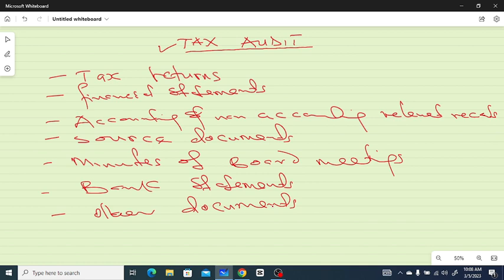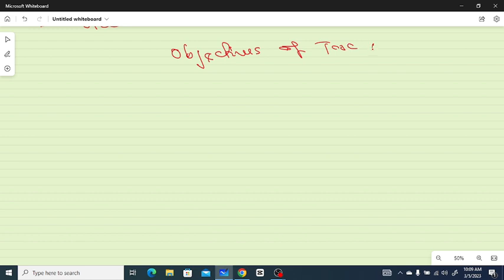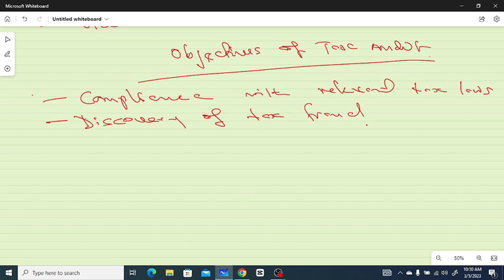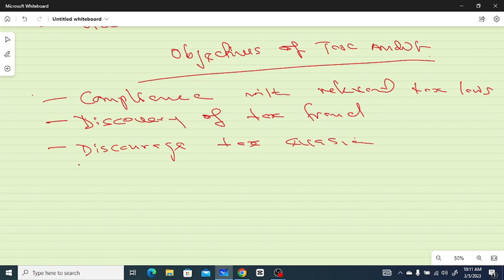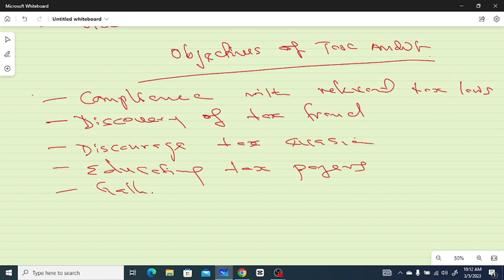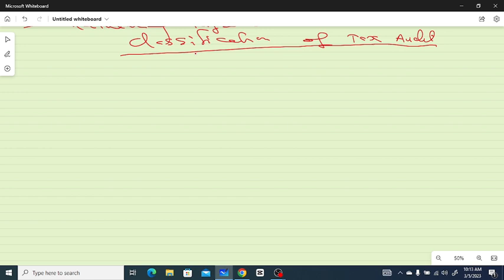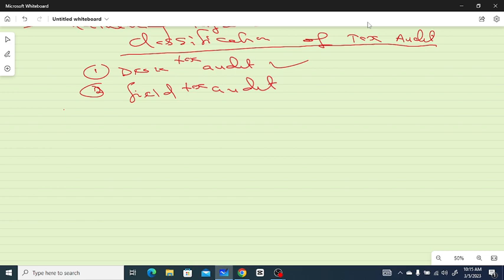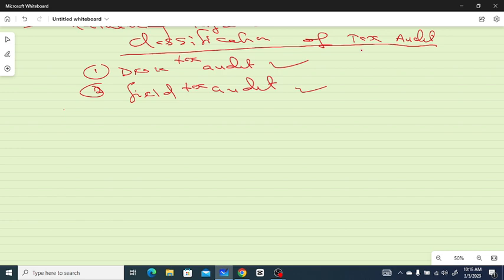Tax Audit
Meaning of Tax Audit, Objectives and Classification Tax Audit